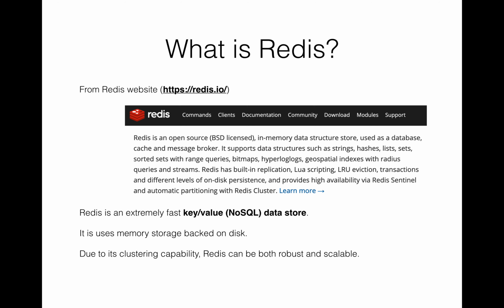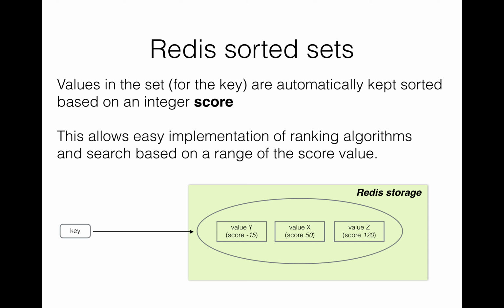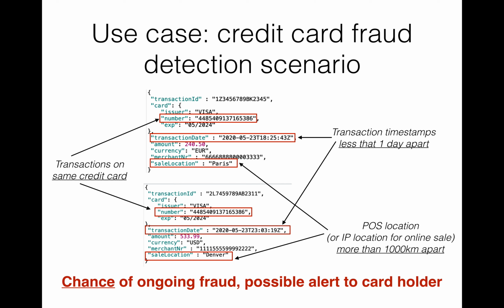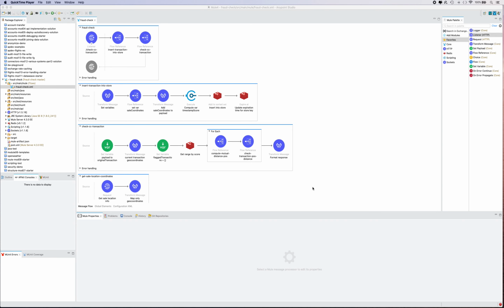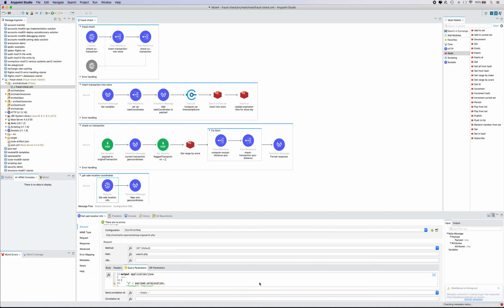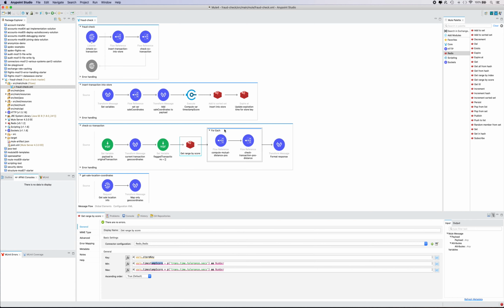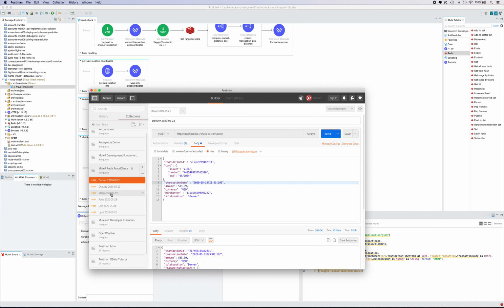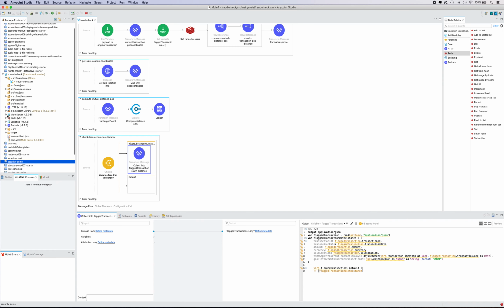Stateful processing with Mule4 and Redis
This is a demo of how the Redis noSQL database can be used from Mule 4 ESB in order to temporarily store state across transactions in a very efficient way for high volume applications, going beyond what can be offered by the Mule Object Store and with greater efficiency compared to a traditional SQL DB.The use case here is simple credit card fraud check.Please clone the Mule project